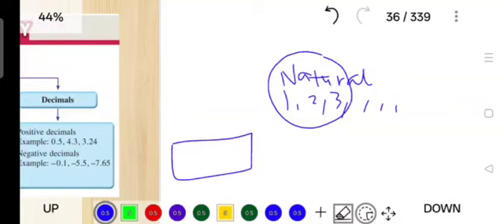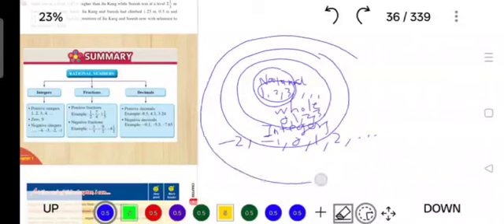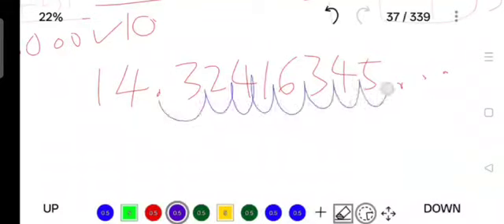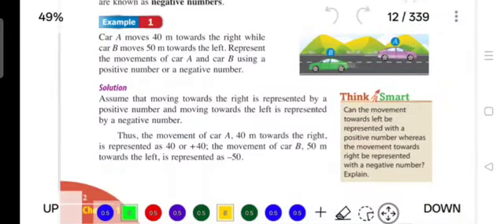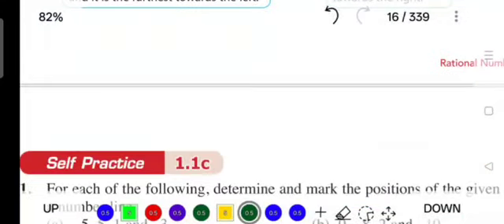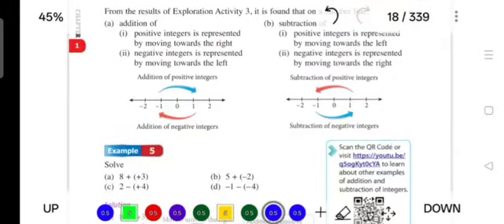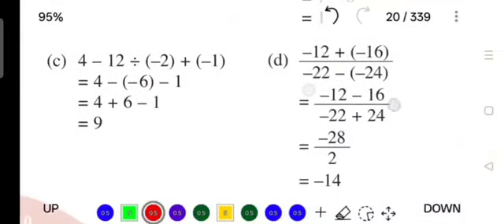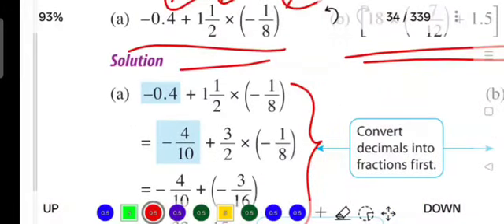Cikgu Vani | Mathematics | Rational Numbers | Form 1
VANI A/P SUBRAMANIOM
Mathematics
Rational Numbers
Form 1